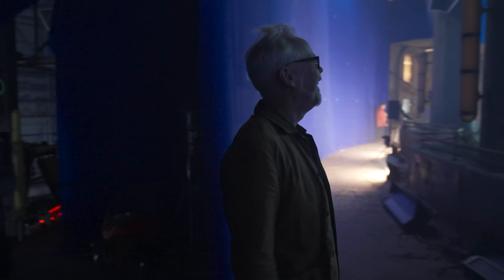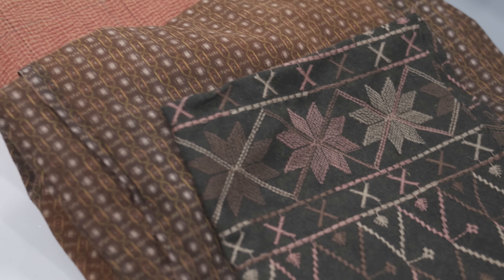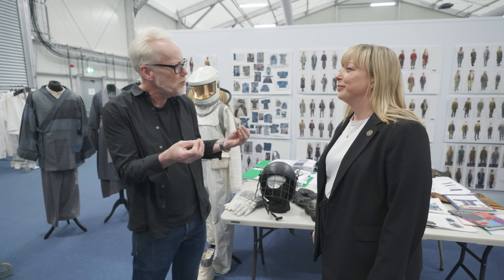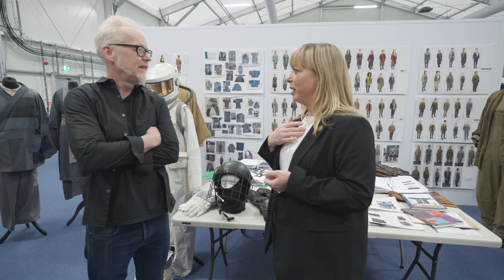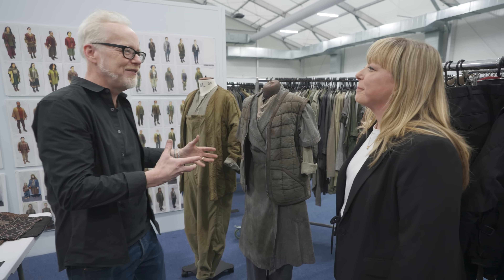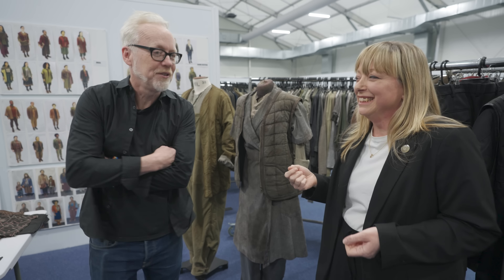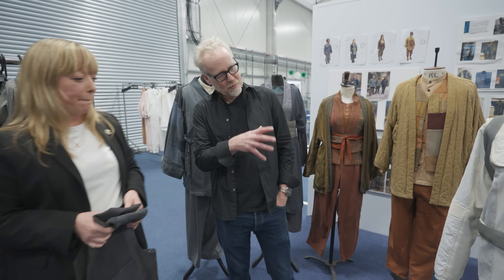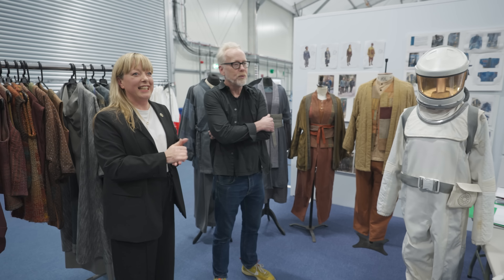The Costumes (and Cleaning Suit!) of SILO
Adam Savage visits the costumes department of SILO, where crowd assistant designer Sally Crees walks him through the design philosophy of the many different types of costumes worn by the inhabitants of the Silo. Adam also gets up close with the infamous cleaning suit worn by the characters sent beyond the safety of the Silo. SILO season 2 premieres Nov 15, and season 1 is now streaming on Apple TV+.